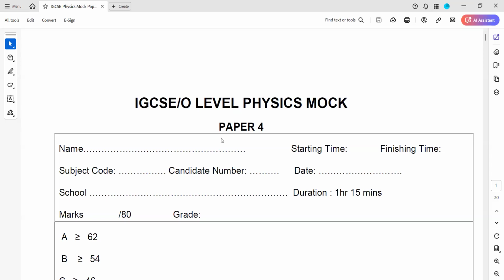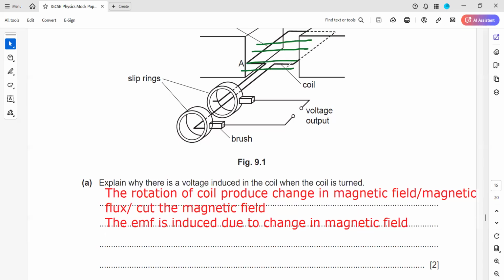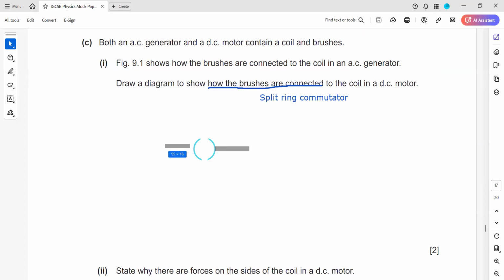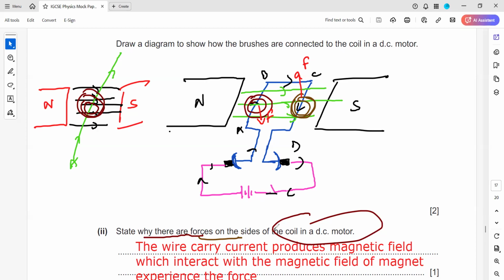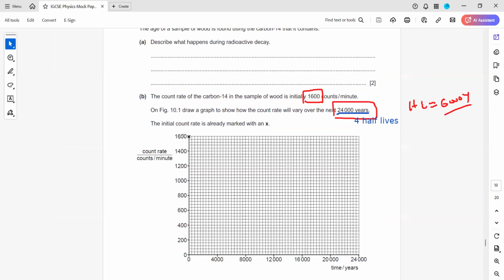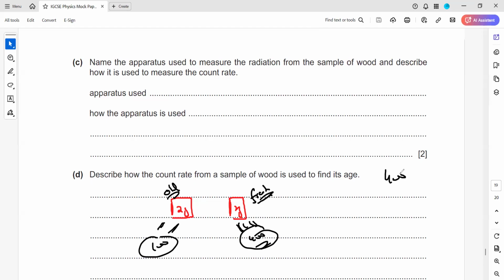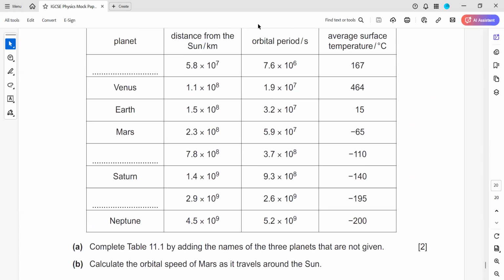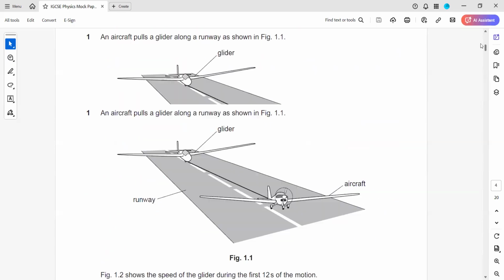IGCSE Physics Mock Paper 4 Set 1 part c